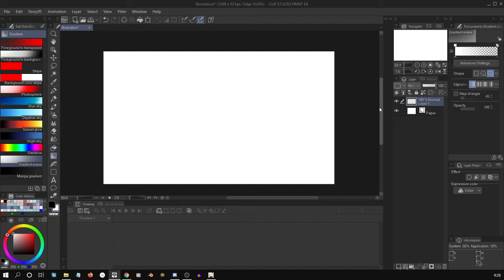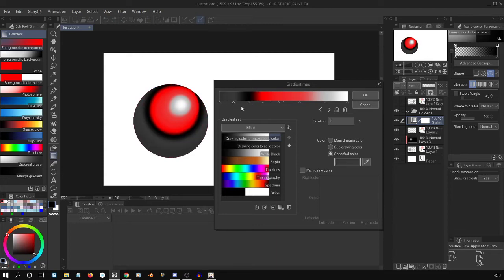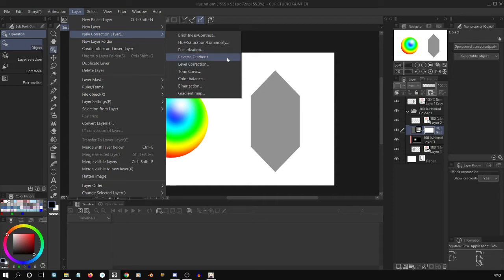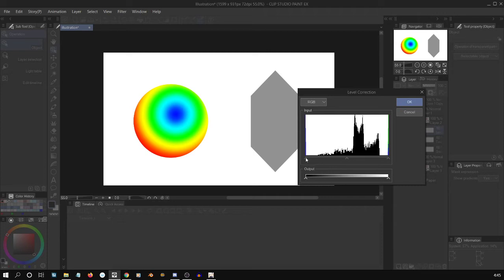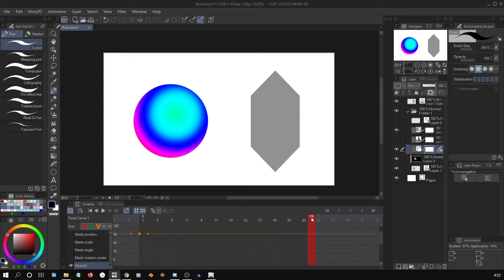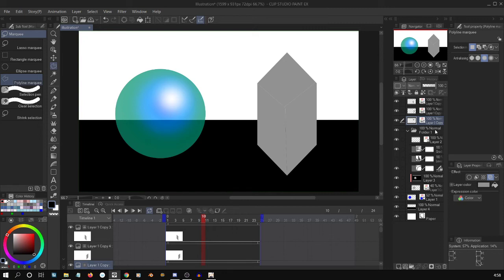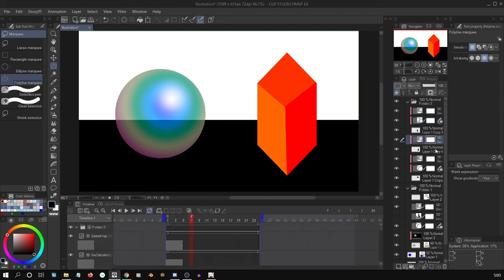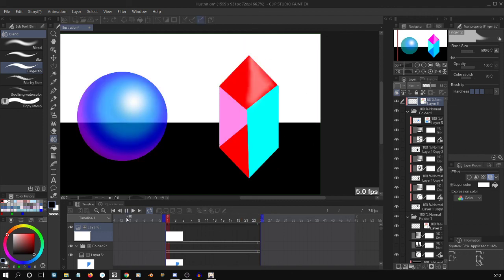Clip Studio Paint- [Demo] Pseudo Holographic Animation Effect [CAUTION: FLASHING COLORS/LIGHTS!!]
WARNING: This video contains flashing colors/lights that may be potentially headache and/or seizure inducing -- STOP if you are sensitive to this type of effect